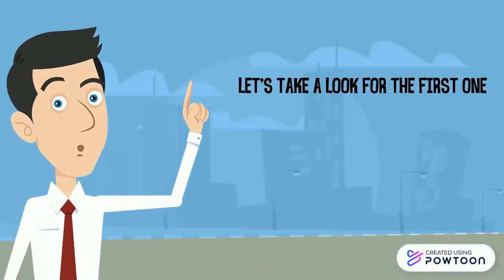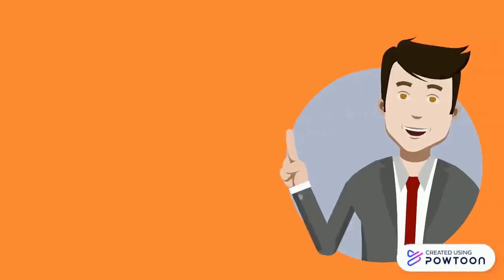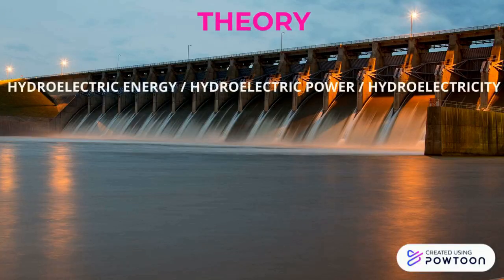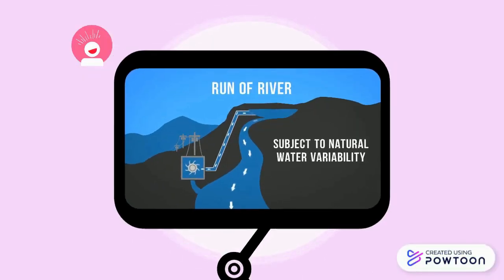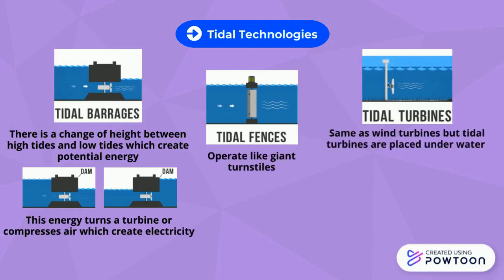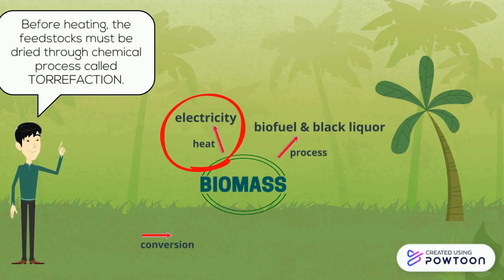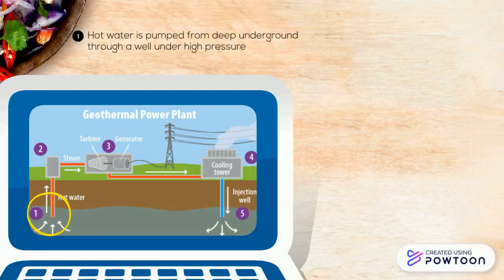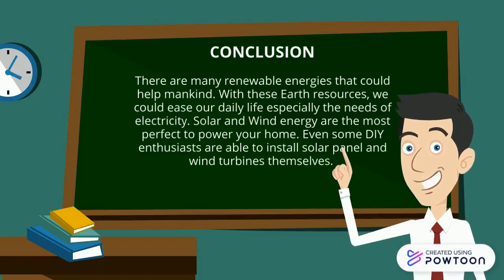RENEWABLE ENERGY | Science, Technology & Society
Not all people know the details of renewable energy. This video, would provide the knowledge on the various topics and technologies of renewable energy systems from six sources in this world.

It is worth to spend your time here and give your opinion about this topic through the comment section below XD.

Please support my assignment for the SCE523 subject.
Have fun and thank you!